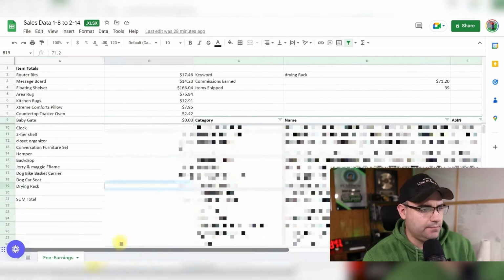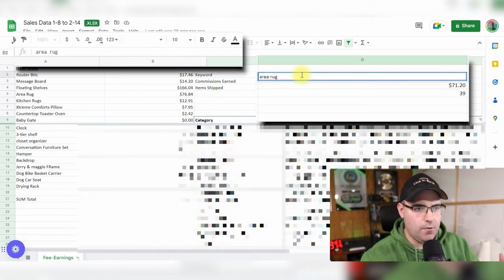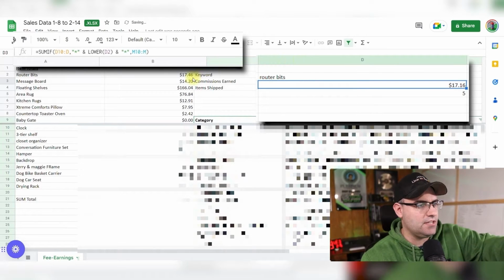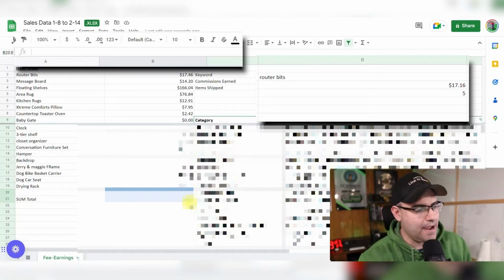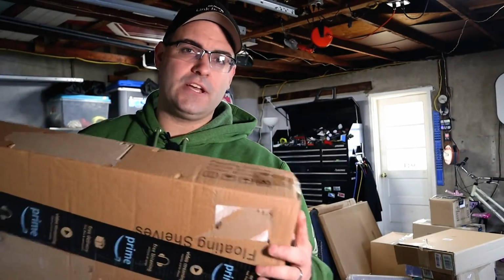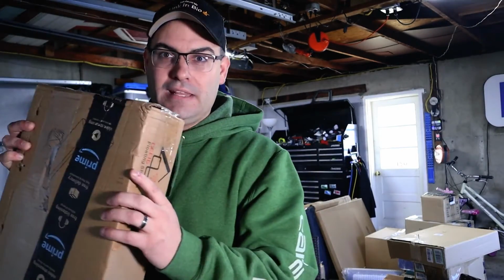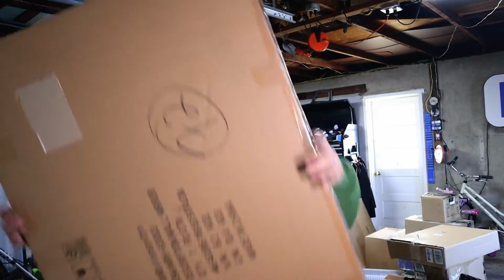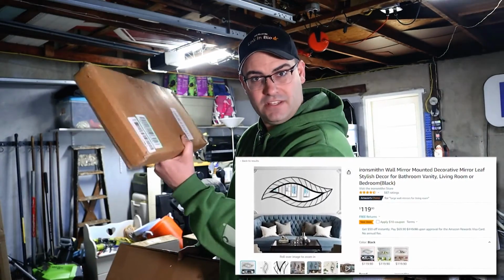I Turned An Amazon Pallet Into $500 a Month! (No Reselling)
Download My Free Playbook That Shows You How I Make $100k per Year Selling Digital Products

In this video, I'm going to show you how I turned an Amazon Pallet into $500/Mo WITHOUT reselling!

By following my simple steps, you can too turn your unwanted items into cash and build an income from home!

Don't miss my step-by-step guide on how to do it!